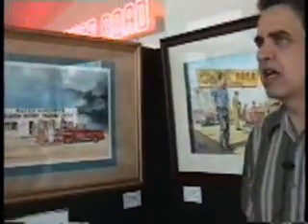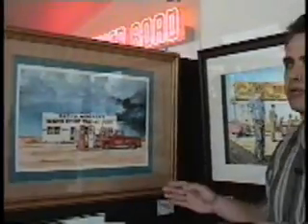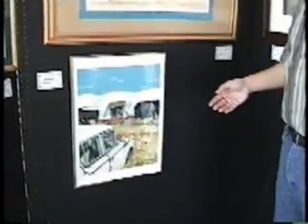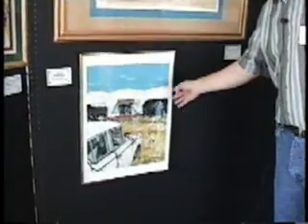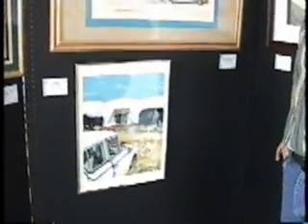Interview: Jerry McClanahan: Question 5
Question: What about Route 66 do you try to capture in your paintings? What about the road really interests you?

Jerry has worked full-time as a Route 66 artist for more than 10 years now. He collaborated with Jim Ross to create the "Here it Is" Route 66 map series, and has done numerous paintings and postcards that focus on the road.

We caught up with Jerry at the Route 66 Museum in Clinton, OK where he was exhibiting some of his work.